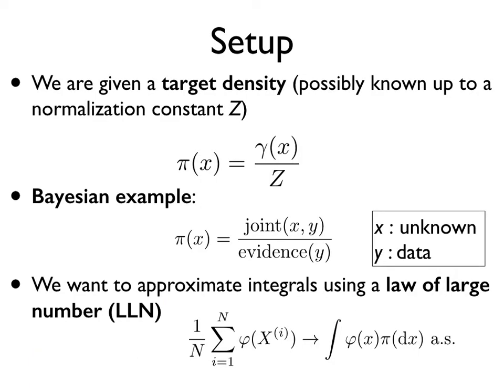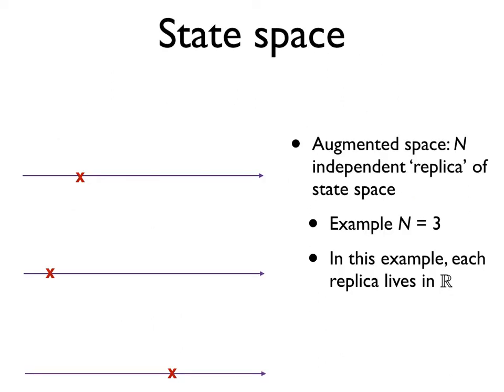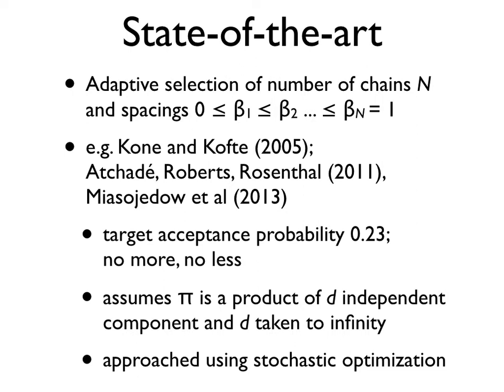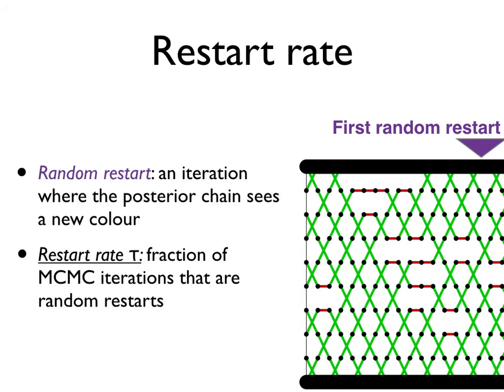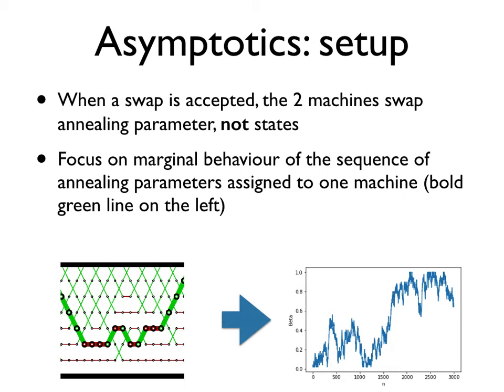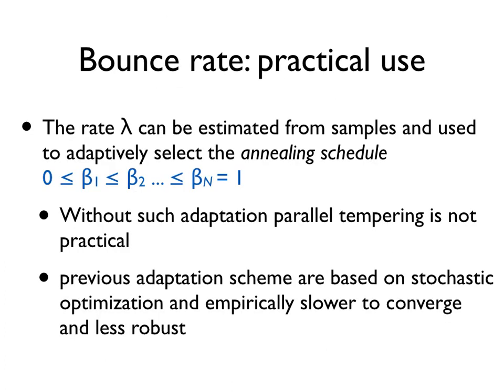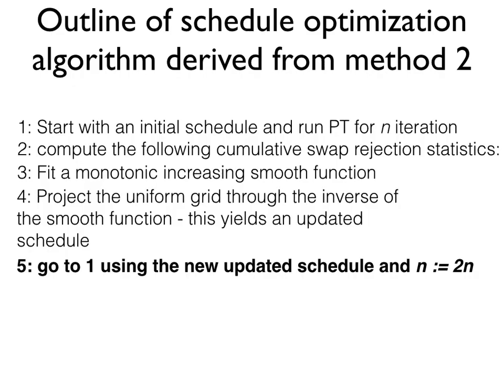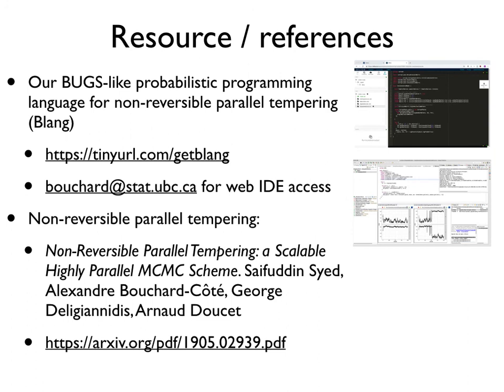Alexandre Bouchard – Non-Reversible Parallel Tempering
It is part of the minisymposium "Scalable Markov Chain Monte Carlo Algorithms".